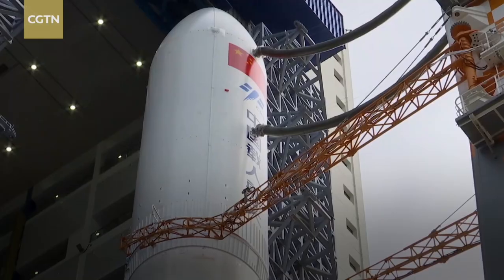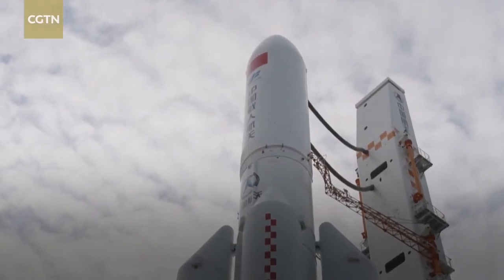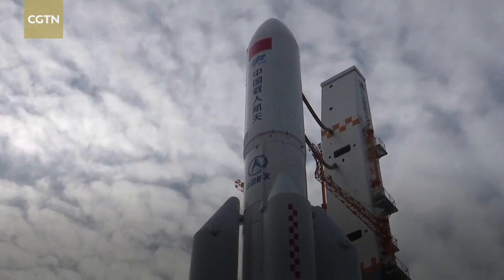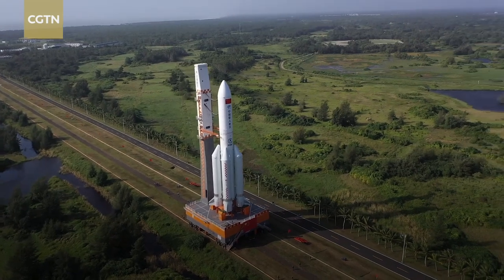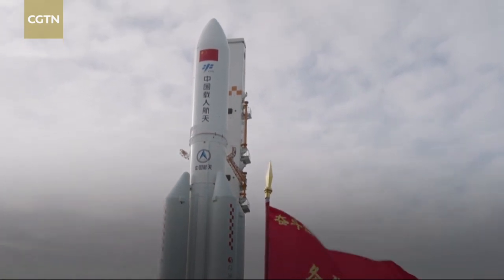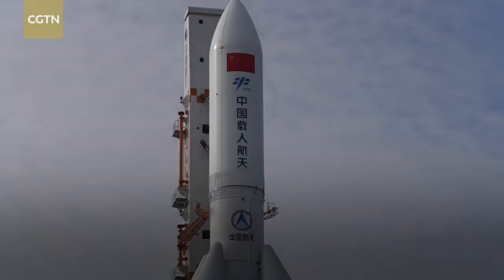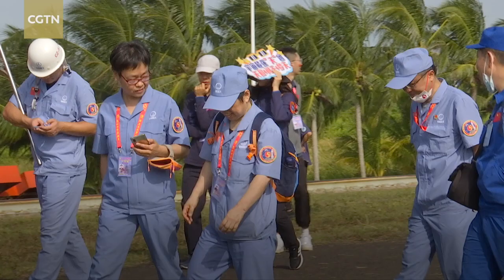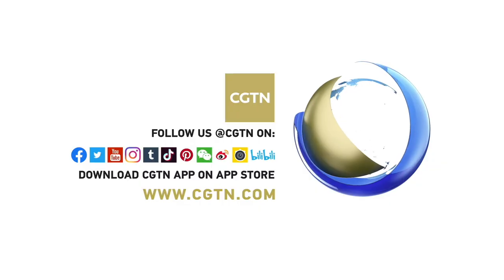China Space Station: Rocket with Mengtian lab module moved to launchpad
The Long March-5B Y4 carrier rocket, with the Mengtian lab module of China's space station atop, was transferred to the launchpad at Wenchang Spacecraft Launch Site in south China's Hainan Province on Tuesday, according to the China Manned Space Agency.

Mengtian, the last major part of China's space station, is scheduled to be launched in the coming days to join the Tianhe core module and the Wentian lab module, forming a T-shaped complex by the end of this year.